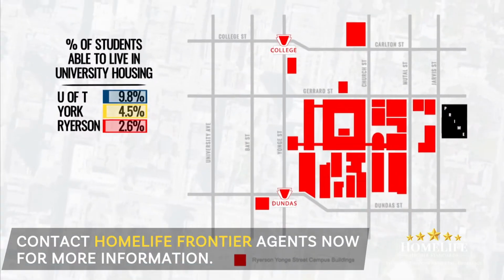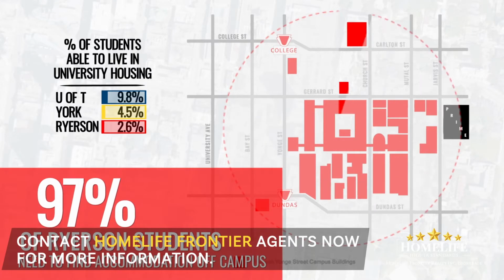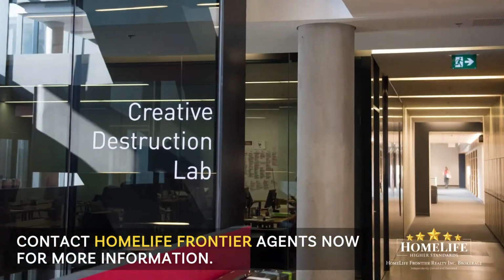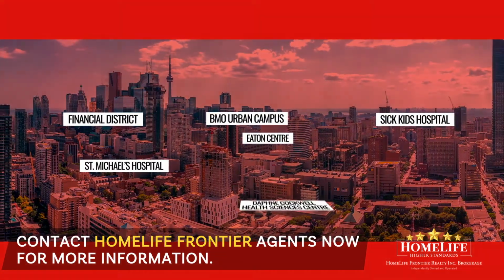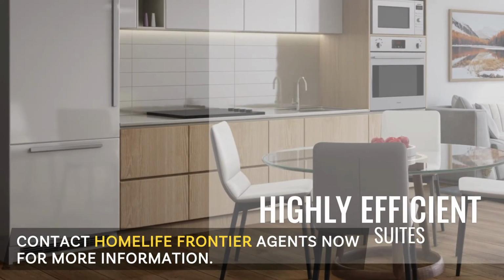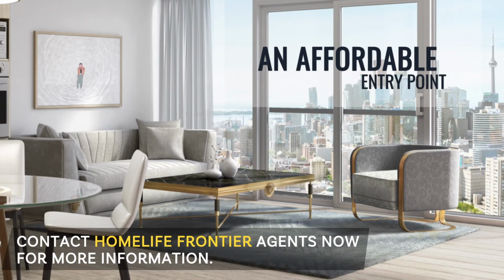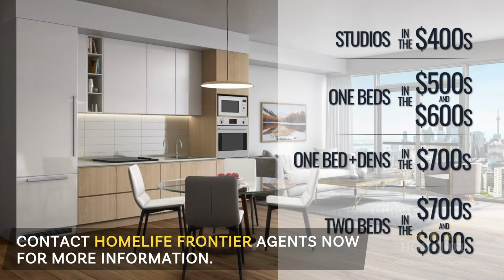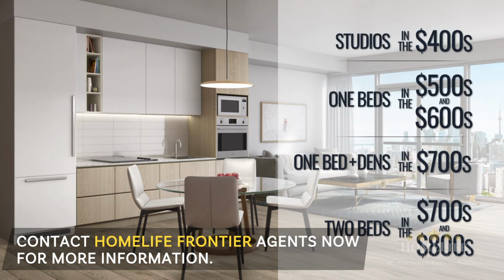PRIME CONDOMINIUM - Everything You Need to Know in 3 Mins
PRIME Condos is located directly beside Ryerson’s Yonge Street Campus, and just minutes from College and Dundas TTC Subway stations. From this location, PRIME is right in the heart of the East Core, the area just to the east of Yonge Street and one of Toronto’s most dynamic and fastest growing districts.

In recent years the East Core has attracted and benefited from major investments in education, finance, technology, and health sciences, all of which has helped to drive exceptional rental growth. With instant access to transit, established employment nodes and the city’s many attractions and amenities, PRIME is a magnet for students and young professionals alike.

Contact @homelifefrontier agents for your first access!